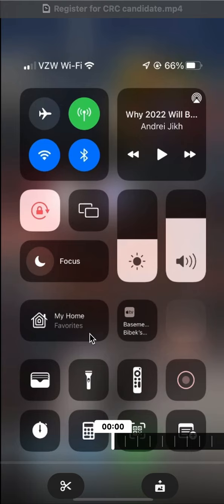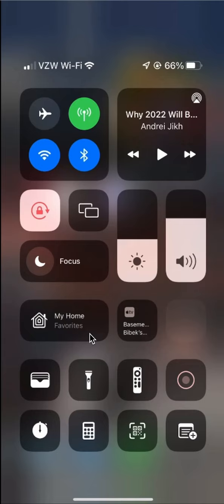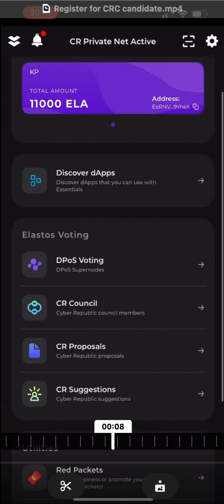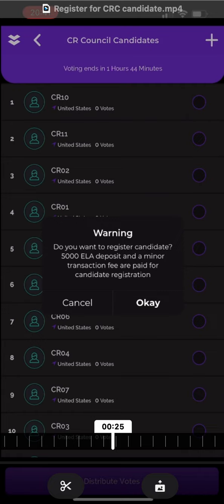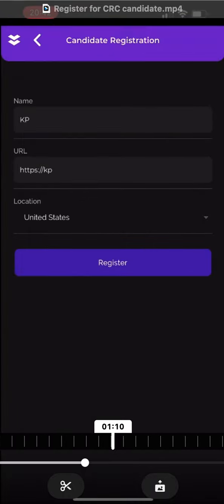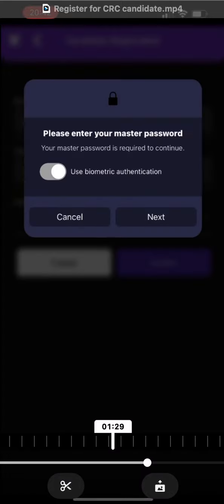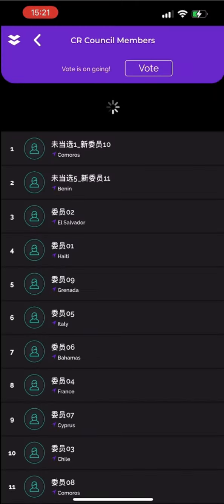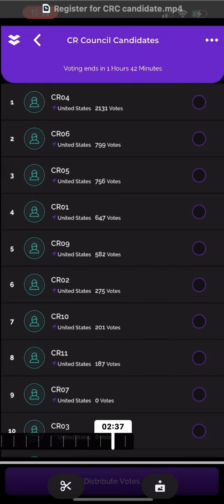How To Register As a Candidate in the 3rd Annual Cyber Republic Council Election (May 12 - June 12)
Kiran from Tuum Tech breaks down how to register with the Elastos Essentials Wallet in a step by step guide.